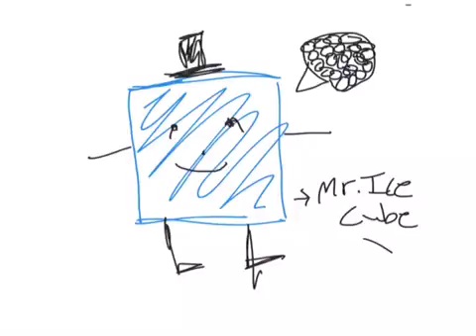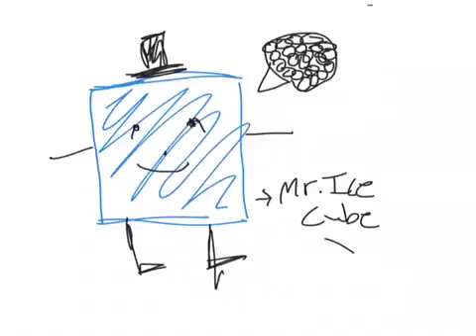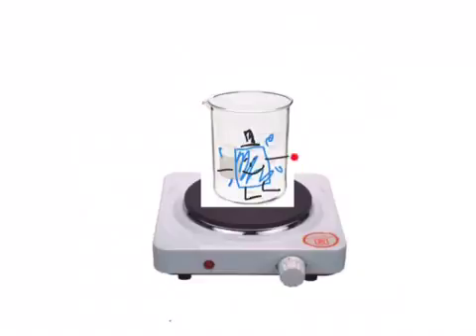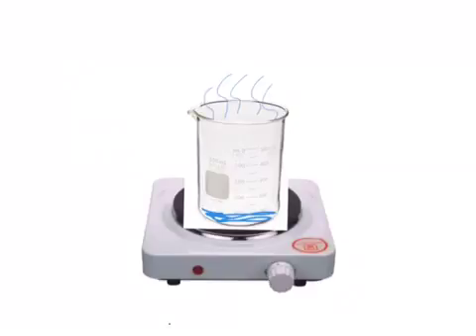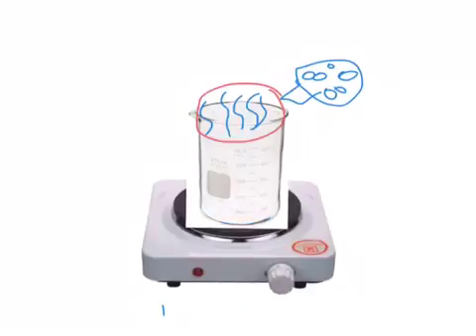P3 Ila Banerji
The story of an ice cube.